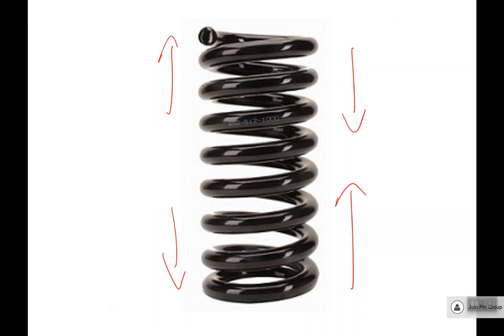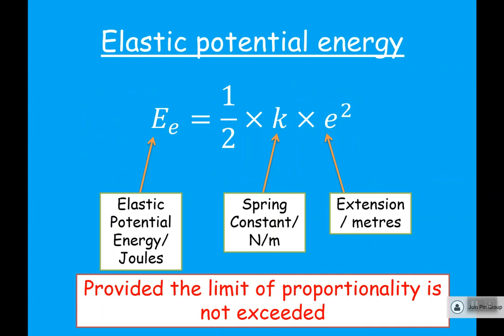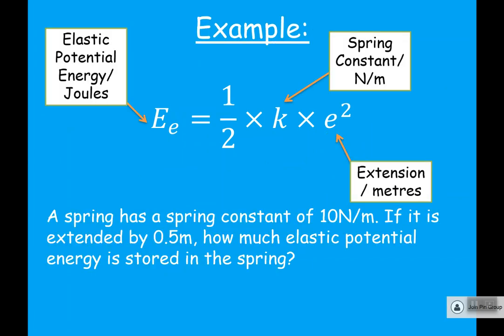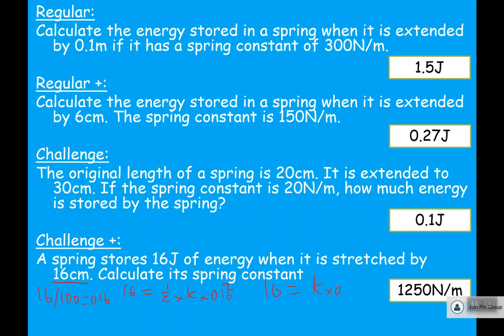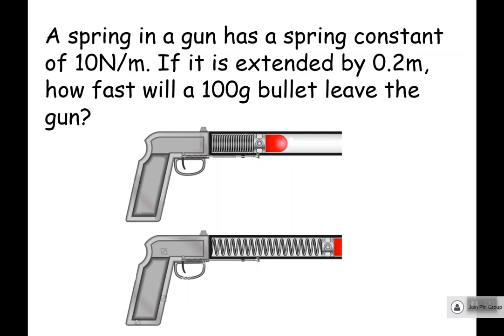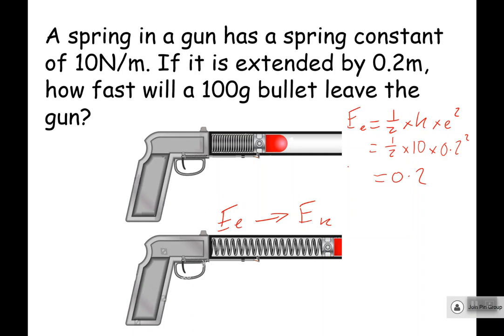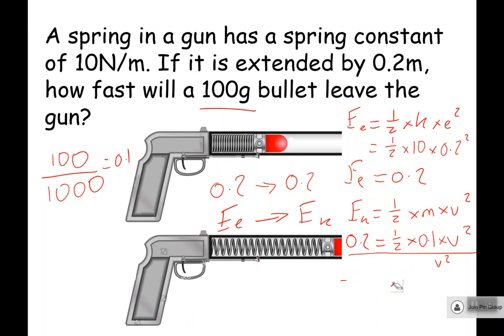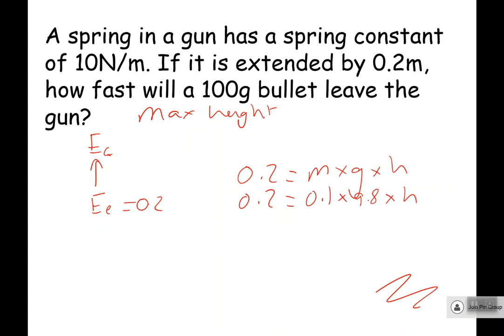Elastic Potential Energy: Mr E Physics: P5 AQA GCSE Physics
GCSE Physics revision video on P5: Elastic Potential Energy the AQA specification. Objectives covered include:
- Define elastic potential energy
- Use the elastic potential energy equation
- Combine elastic potential energy with other forms of energy